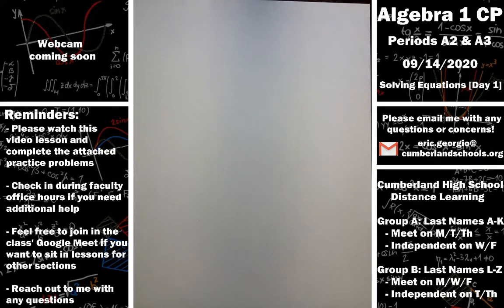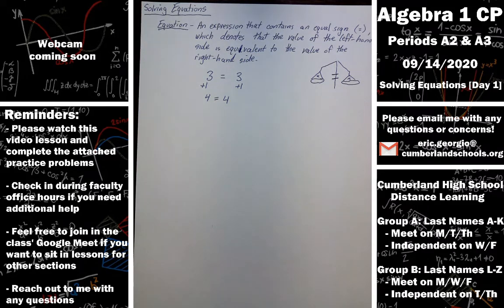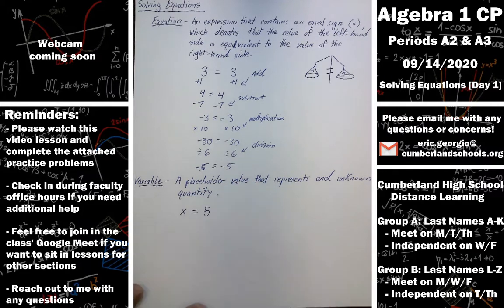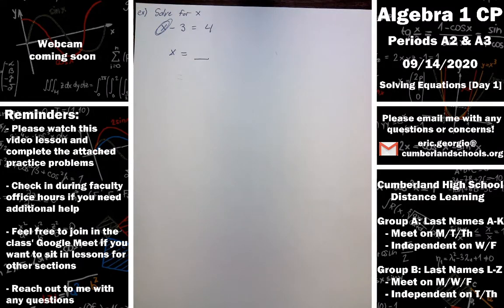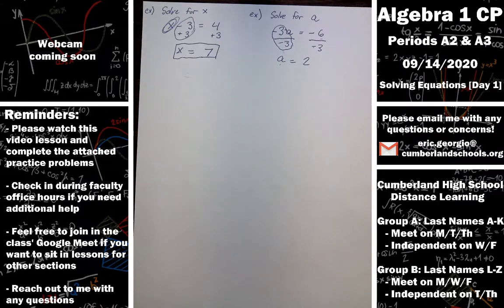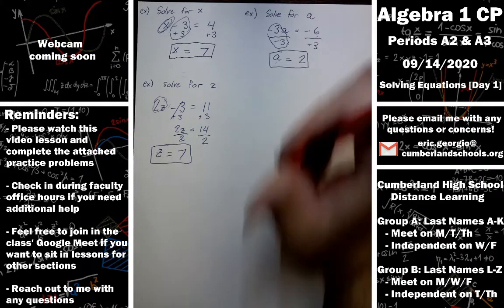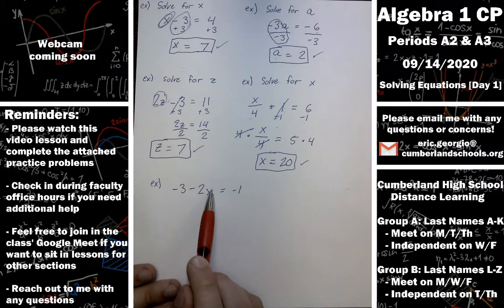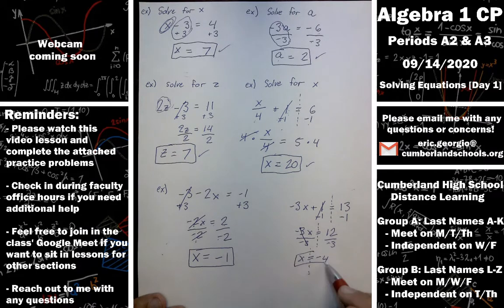Algebra 1 CP - Solving Equations [Day 1]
Day 1 on solving equations for Algebra 1 CP